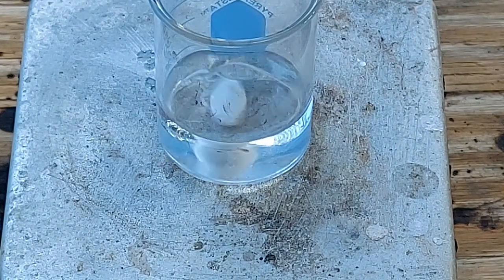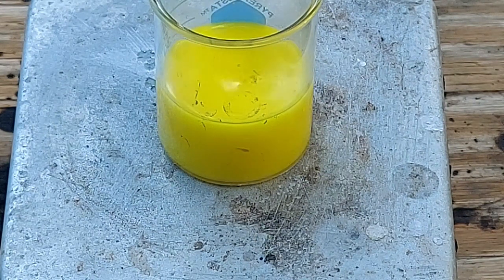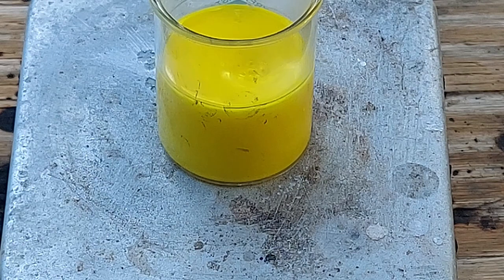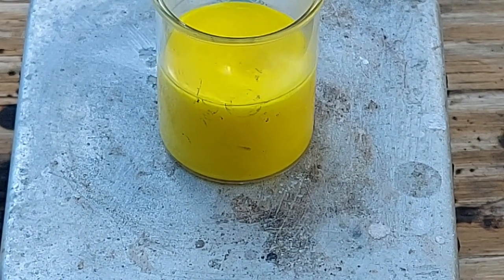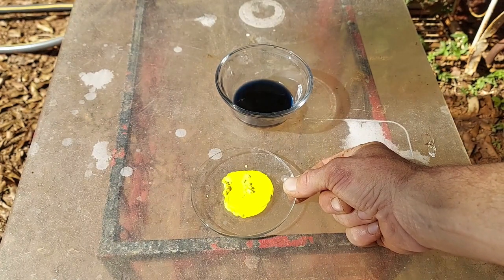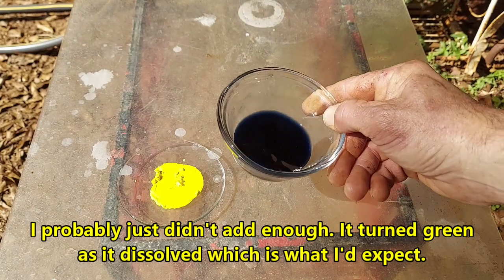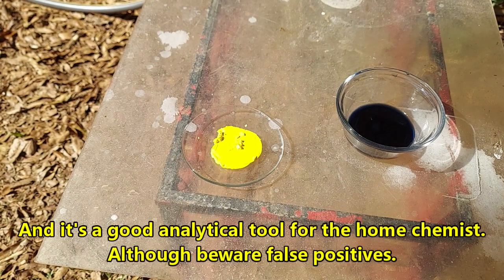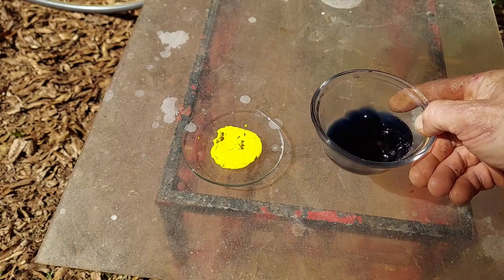Easy Preps: 12-Molybdic Acid-1-Phosphate and Molybdenum Blue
A very easy prep of a polyoxometalate whose formation was used for the determination of phosphate and phosphoric acid. This is then easily reduced to molybdenum blue.